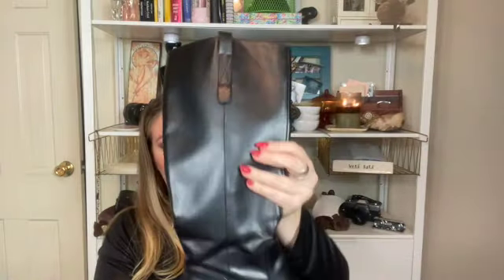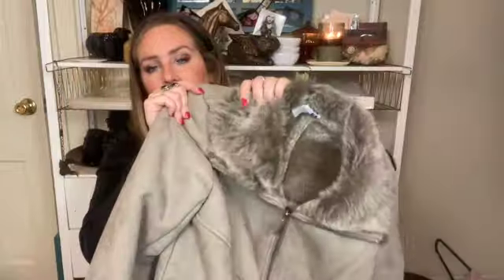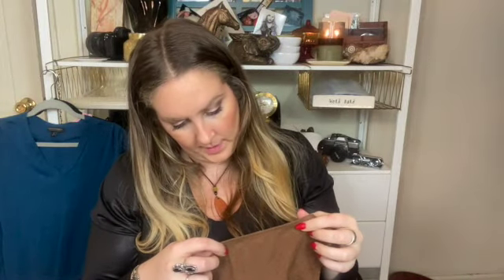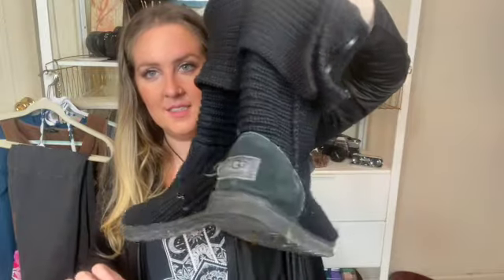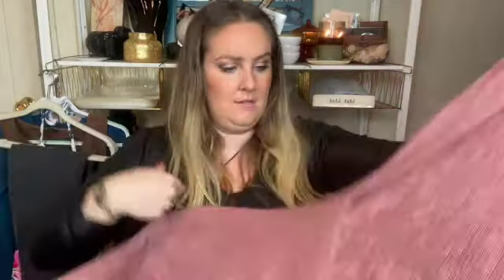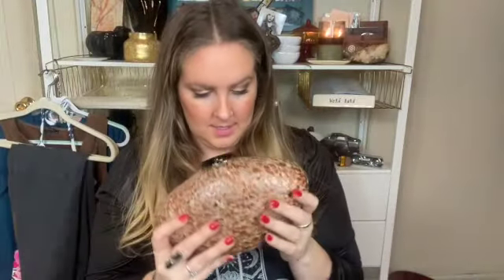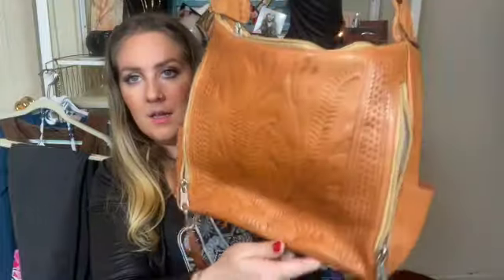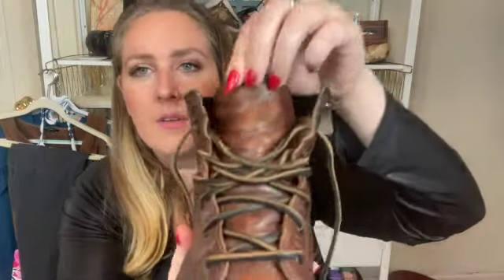Bins Haul Part 2!